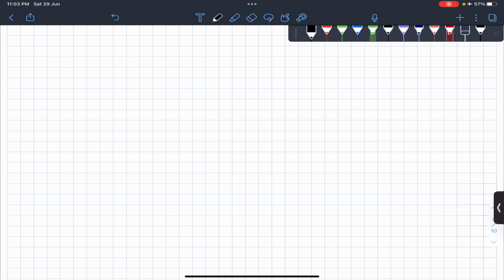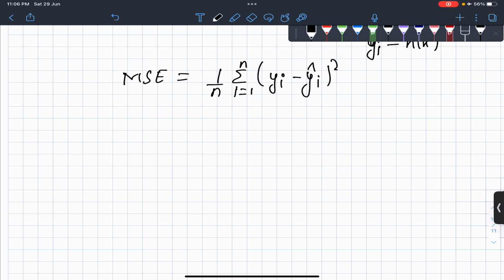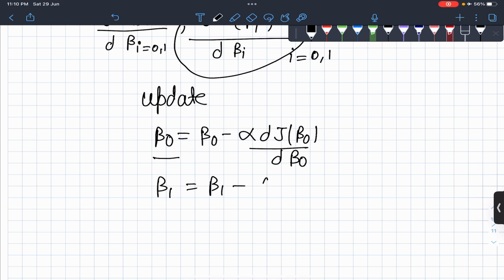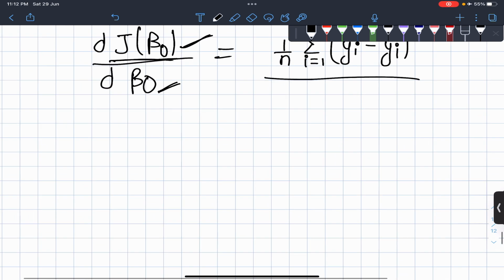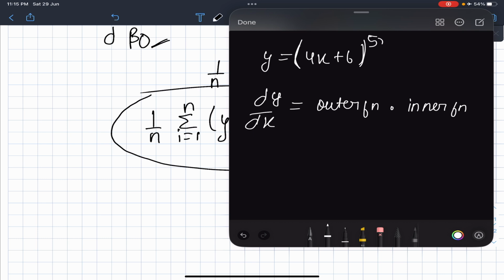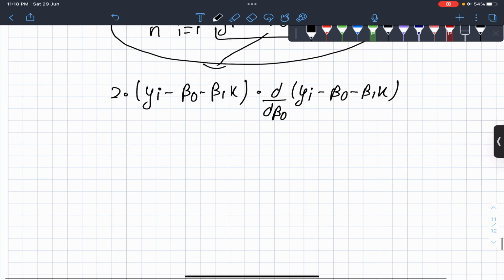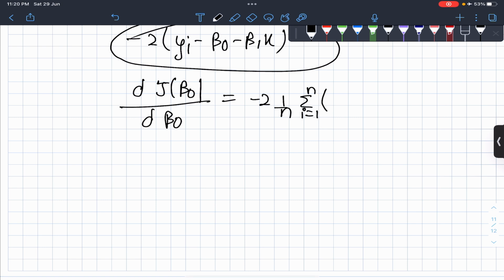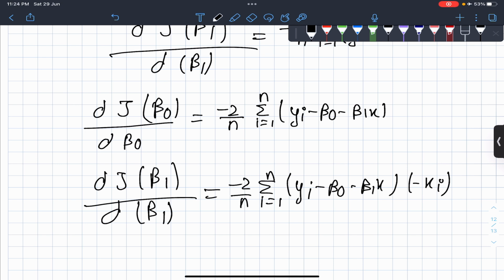Using Derivatives of ßo & ß1 to Minimize MSE | Linear Regression #4 | Machine Learning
In this video i've discussed about the gradient descent

Time Stamps
Intro 0:00
Revision 0:28 - 4:02
Outro - 19:28
Gradient descent is nothing but a iterative Optimization algorithm for finding minimum of a function.

Talked about how to use the derivatives  of ßetas for minimizing the cost function.

Using Caculus for minimizing the derivatives.